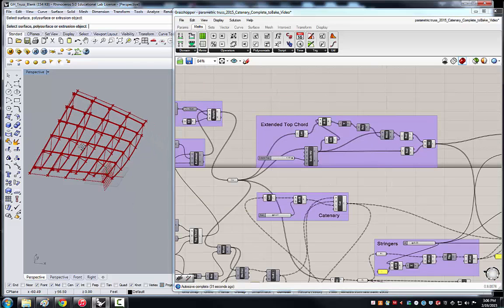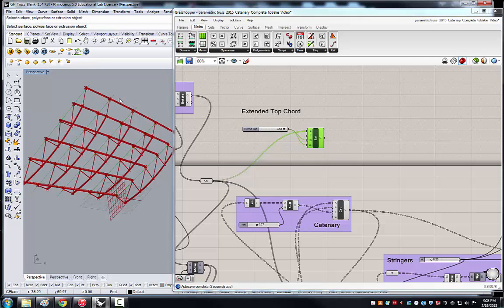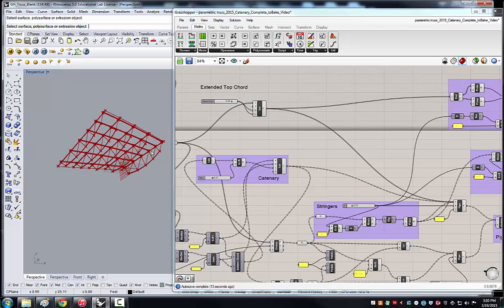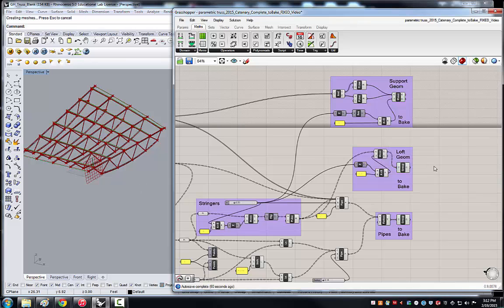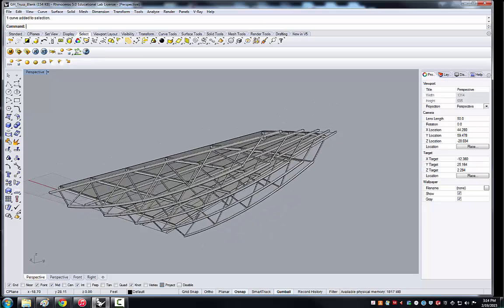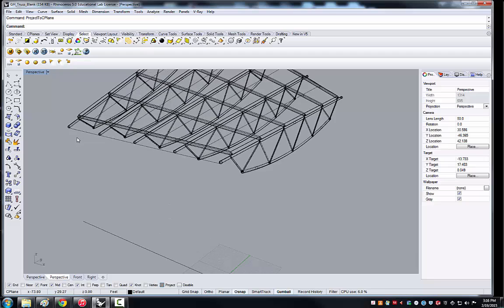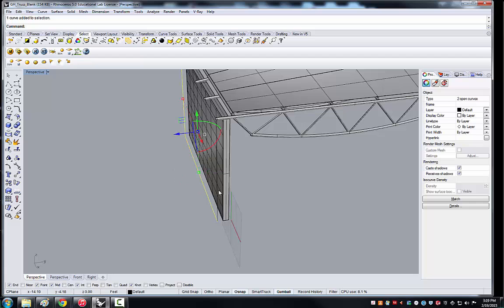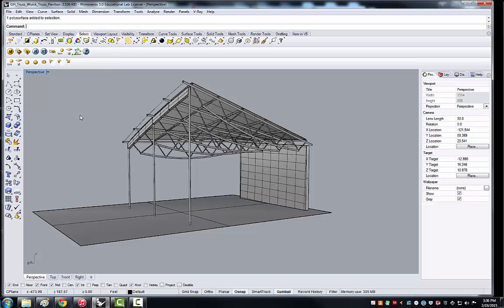GHTruss_System_6_Fixed_and_Baked